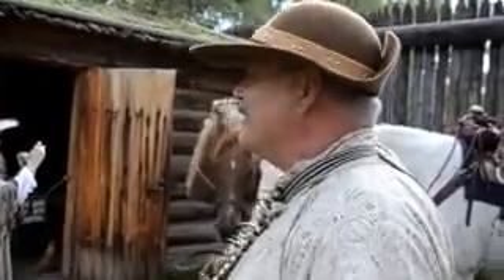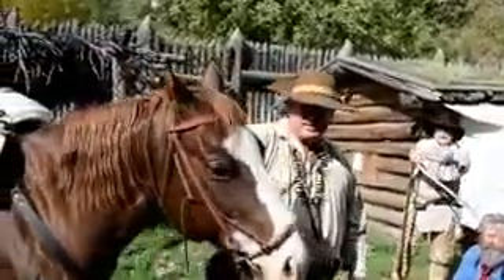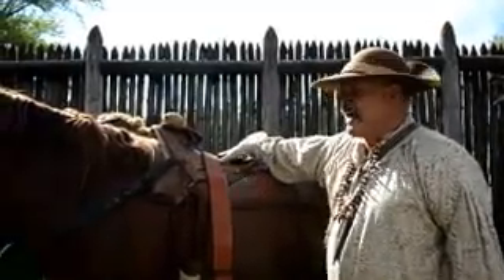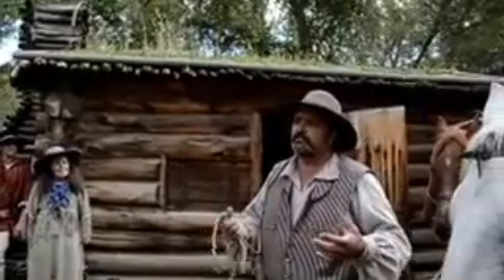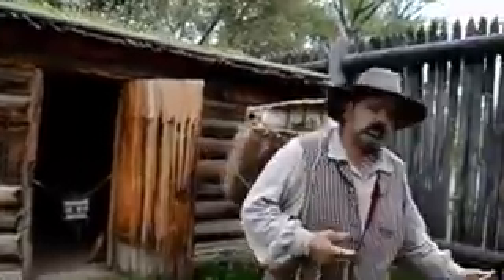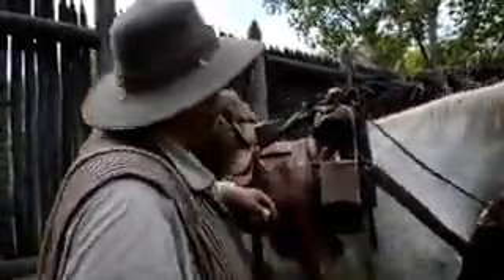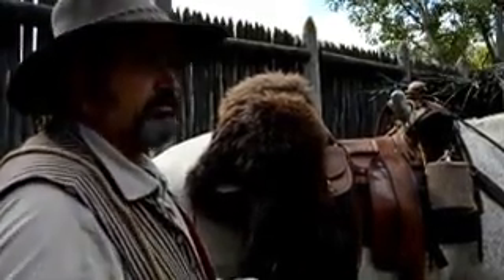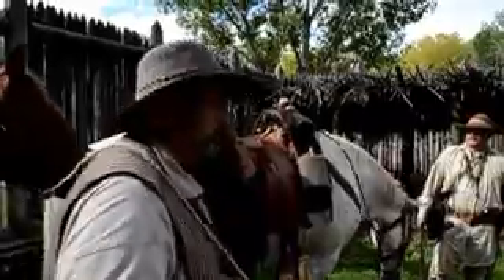PRIMITIVE SADDLE DEMO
What is a Buck Skinner Day?
The Fort Buenaventura Mountain Men is a true buck skinning organization. Our mission statement ”We endeavor to learn, through study and experimentation, the history and skills of the individuals that occupied North America prior to 1840, emulate their way of life through the many different personas that existed in these time periods and share that knowledge with all interested parties. We hope in some small way to honor the many people that occupied these lands before us and remember their customs, hard work and sacrifice that has been the foundation of our nation and way of life.”
All are invited to find their favorite skills and participate with “hands on” learning while we talk, laugh and do around our fire. We share a potluck picnic amidst our other activities. Black powder and archery shoots are organized for all that are interested. We have games for young and old alike.
Whether you’re curious or want to join in the festivities, all are welcome. Check out the date, place, time and skills agenda for our next meeting. We’ve got a spot for you by the fire but bring your own mug! Hope to see you there!